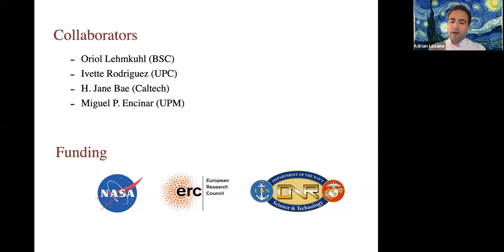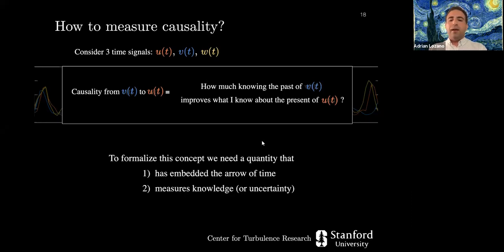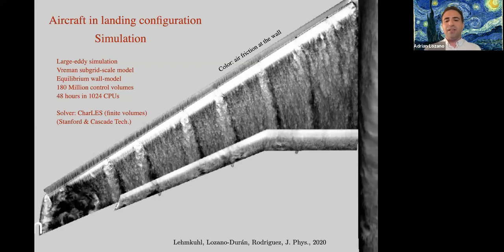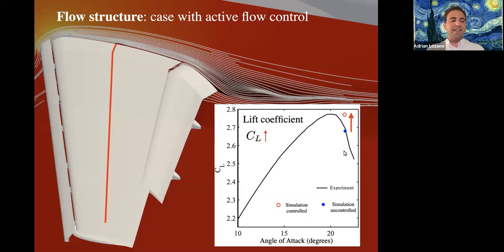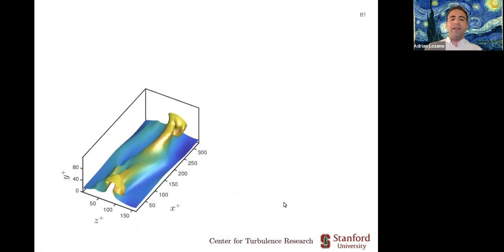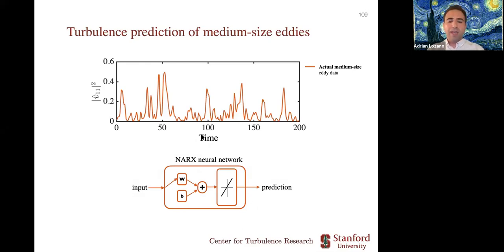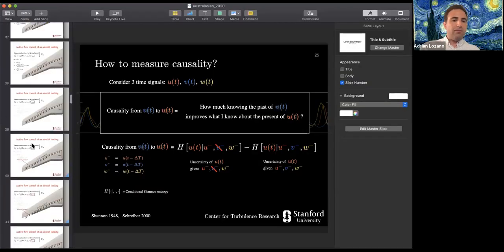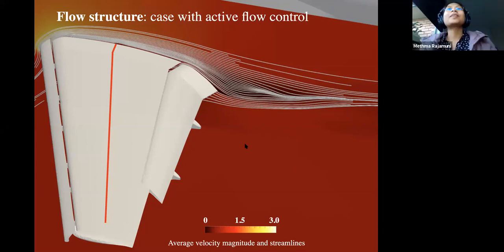AFMS Webinar 2020 #7 - Dr Adrián Lozano-Durán (Stanford University)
"Cause-and-Effect Analysis of Wall-Turbulence Theory and Applications"
Dr Adrián Lozano-Durán (Stanford University)
1 July 2020